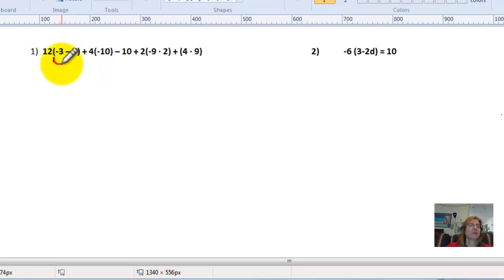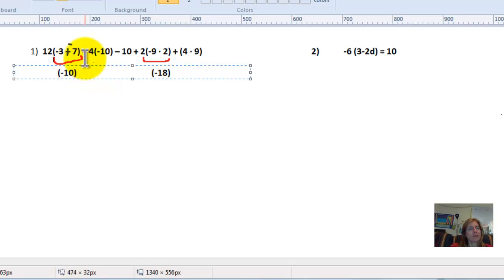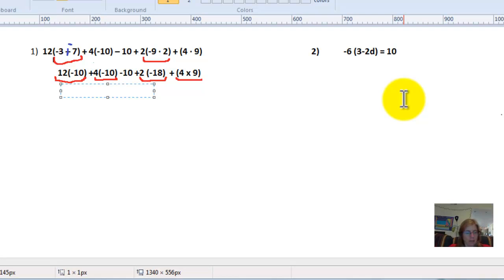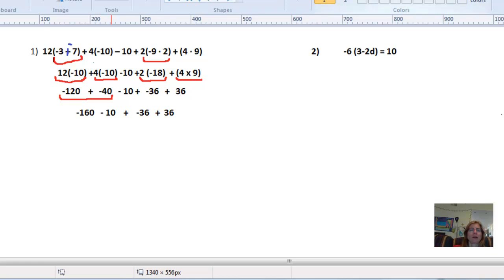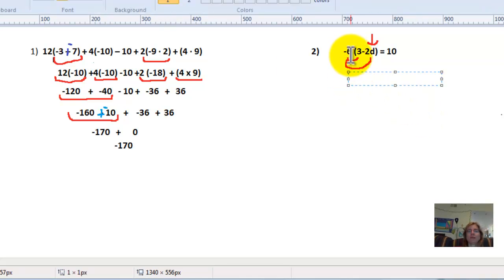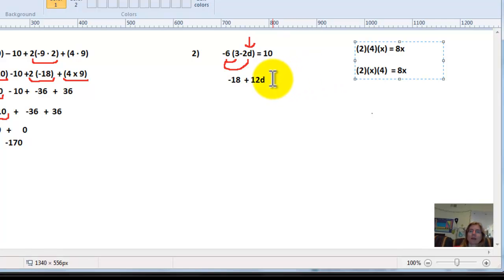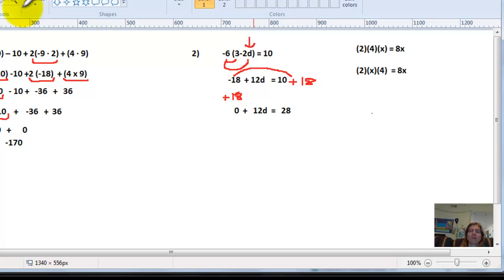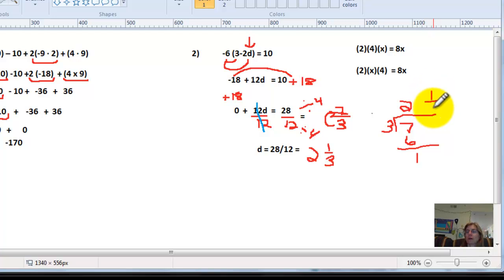MAT 045 Practice Sheet 1 and 2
MAT 045 Practice Sheet 1, 2 Order of operations and solving for variable with distributive property